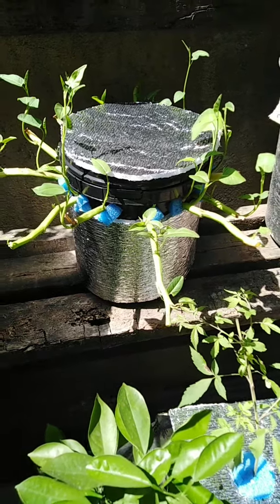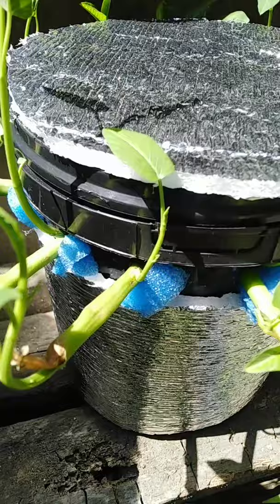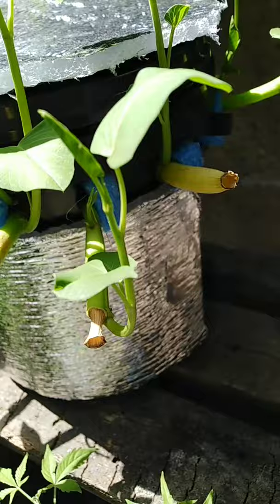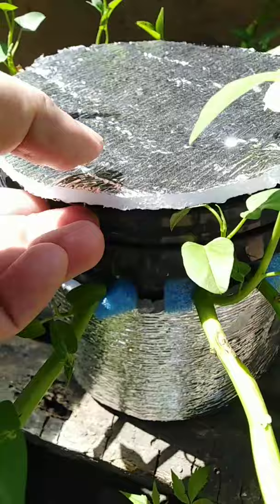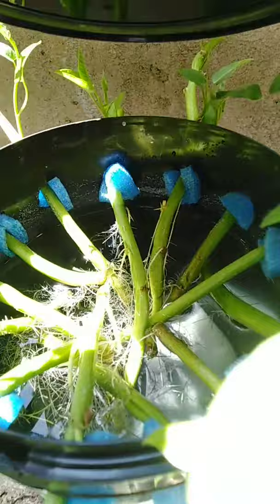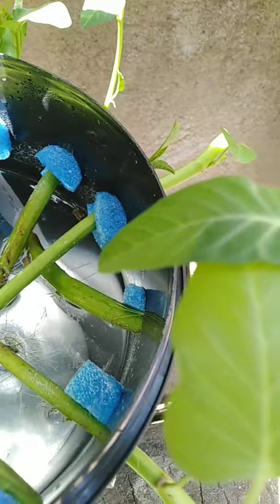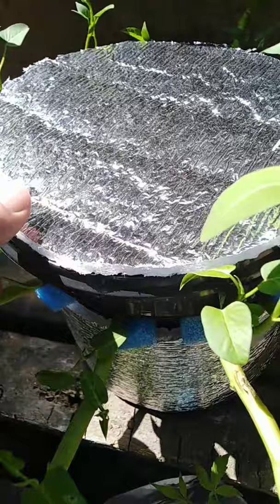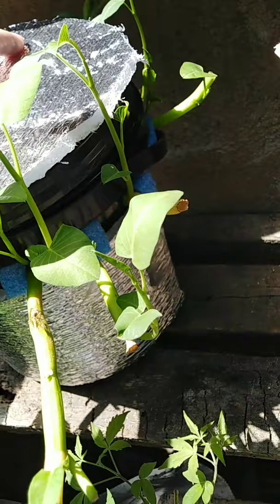Kangkong Kratky Hydroponics Bucket